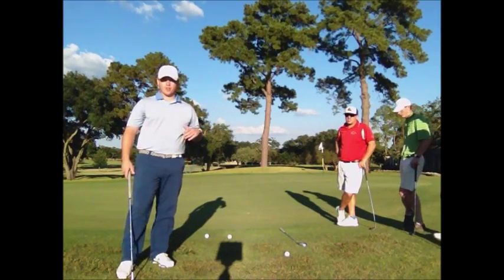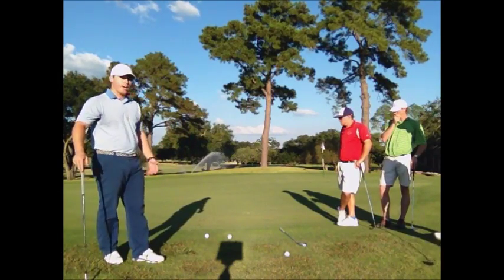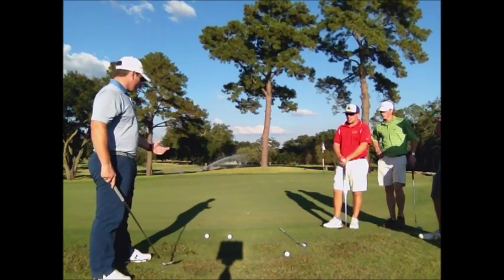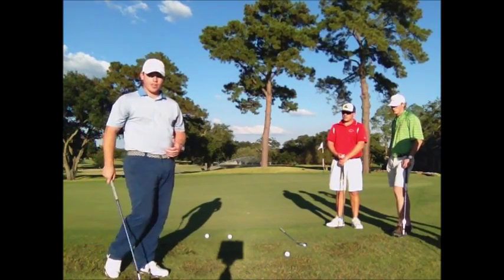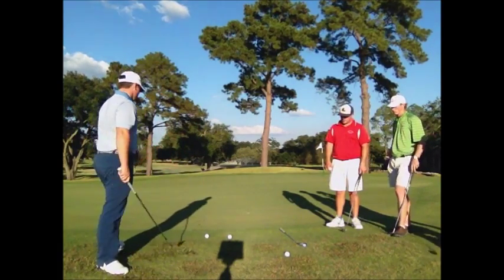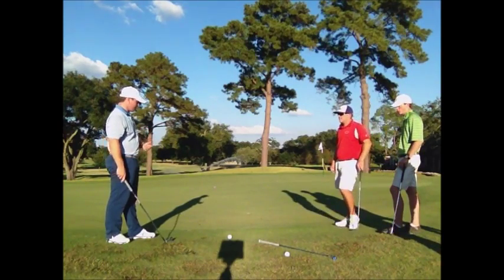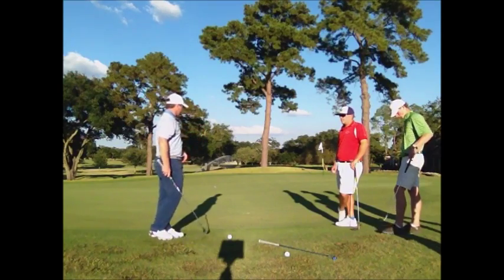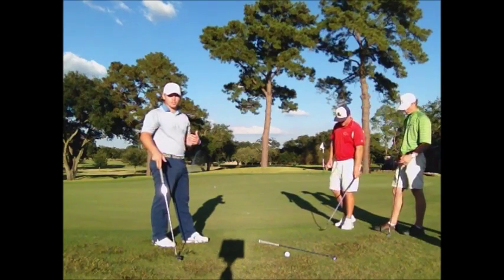L4 (On Course) - Explanation and Demonstration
PGA Level 2 Intermediate Teaching Lesson Videos